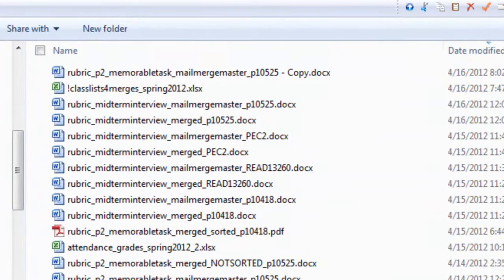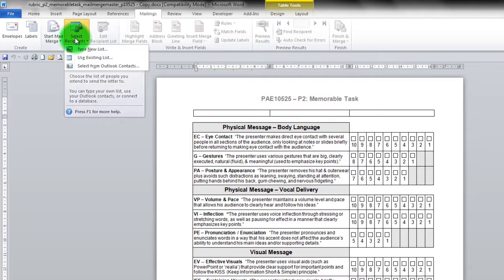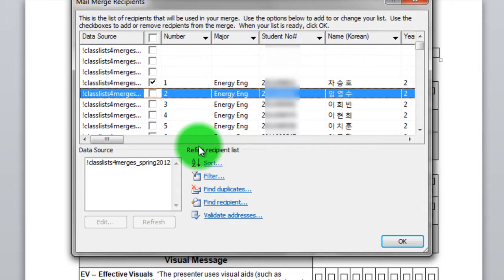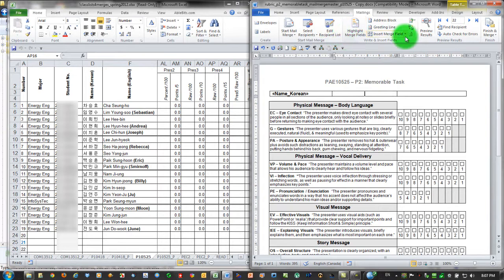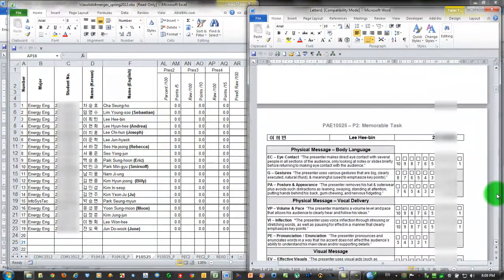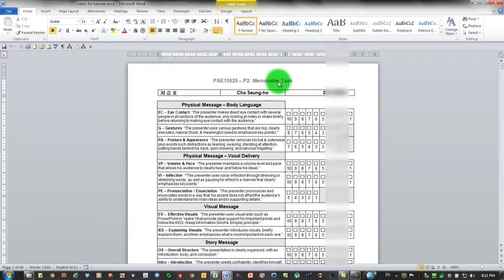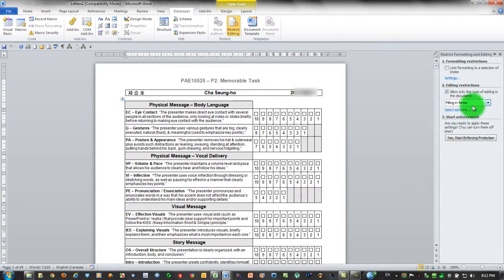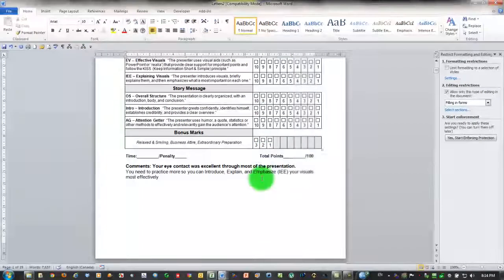Using Breevy for Presentations - Part 3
Using Breevy to grade presentations in real time.